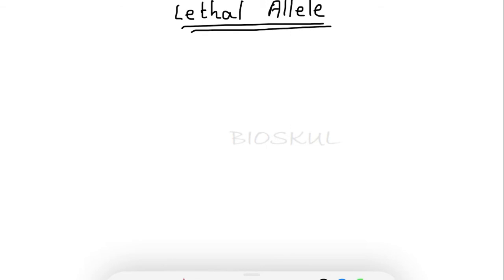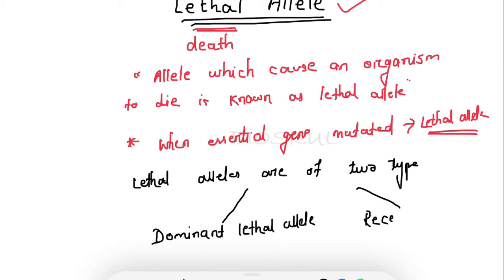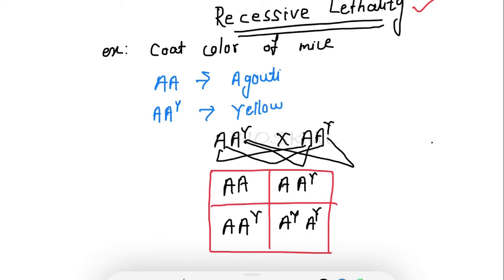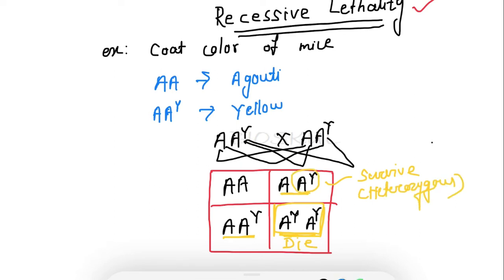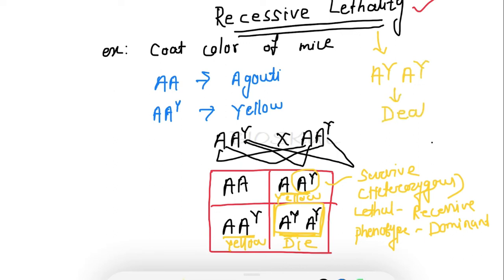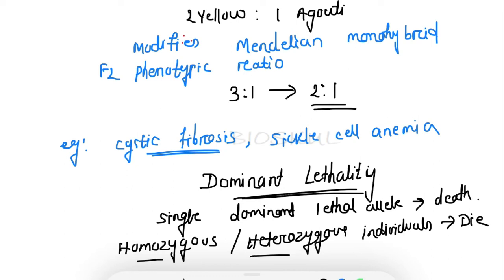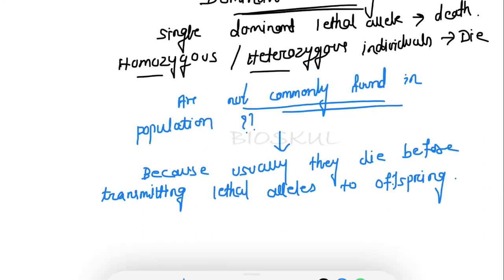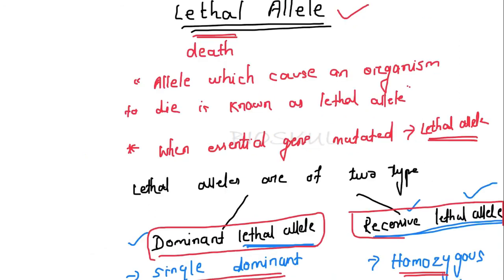Lethal Alleles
Alleles that cause an organism to die only when present in homozygous condition are called lethal alleles.